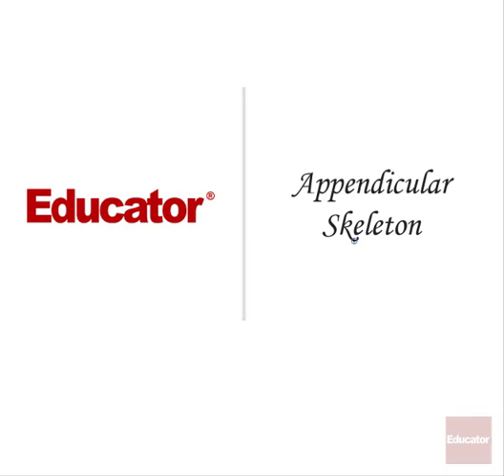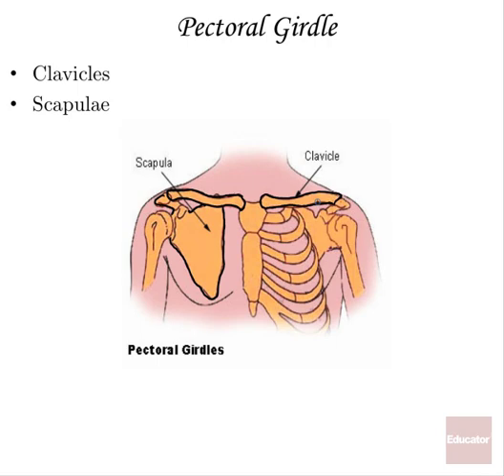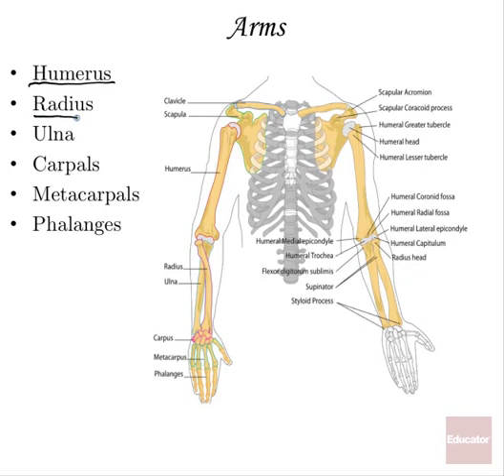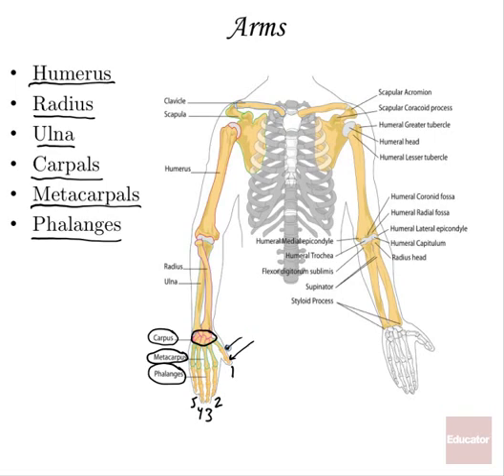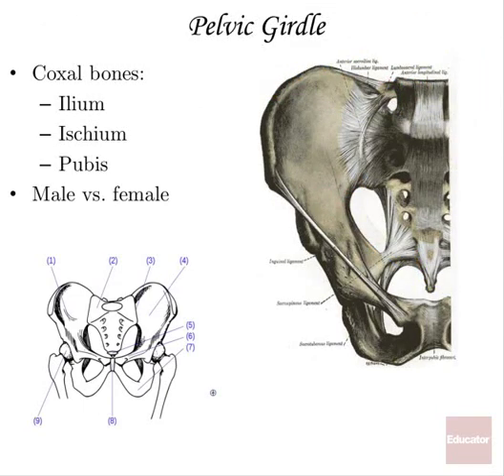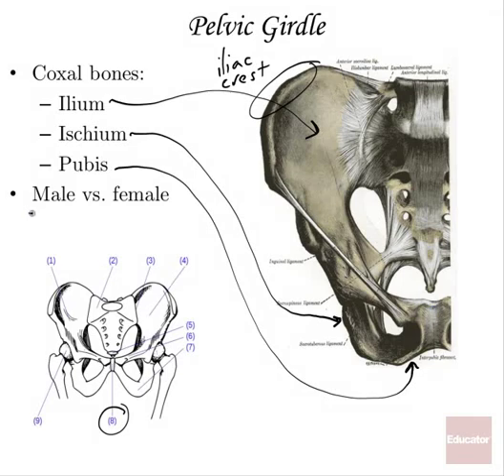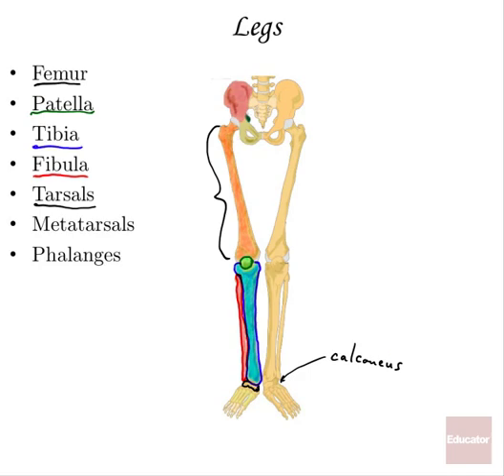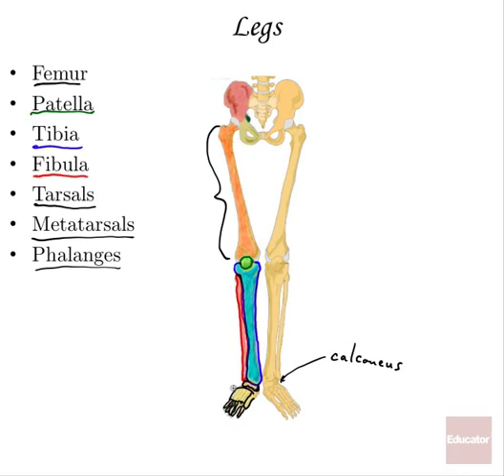Anatomy and Physiology 06 Appendicular Skeleton